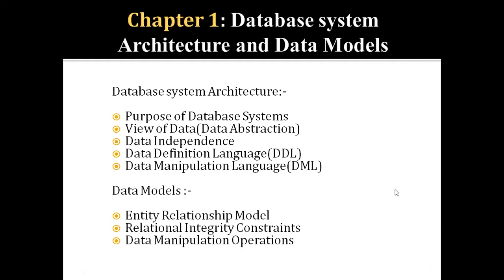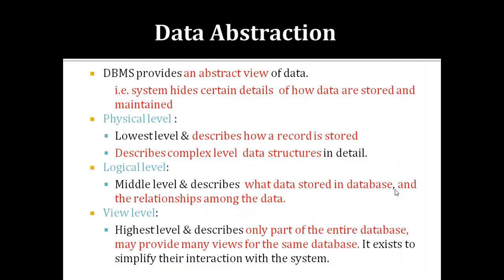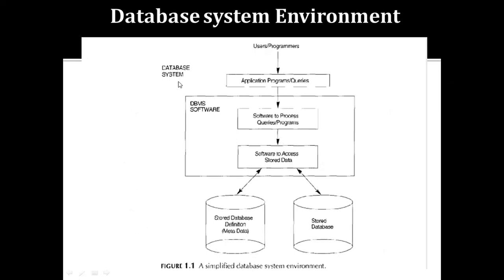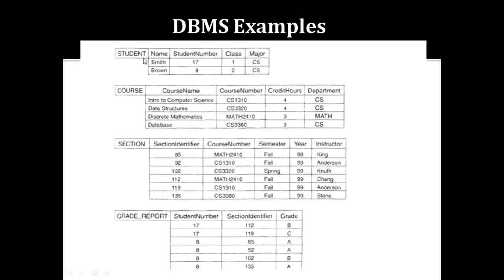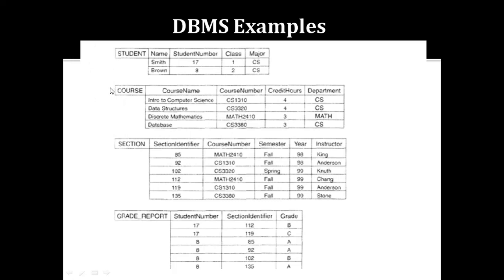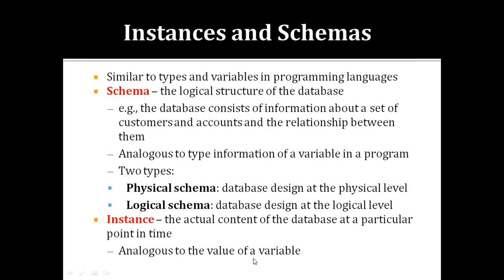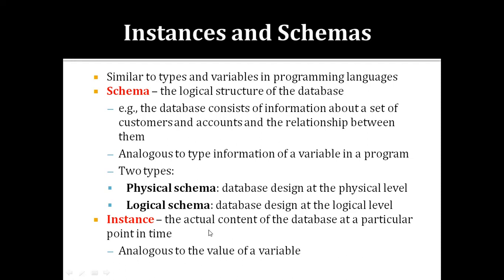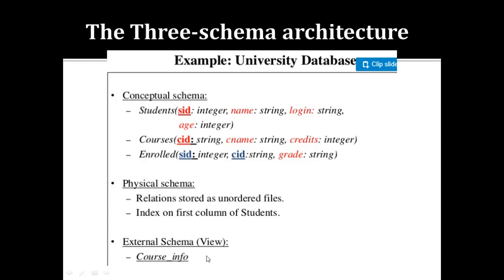DBMS 2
In this session we elaborate the concept "Data Abstraction"